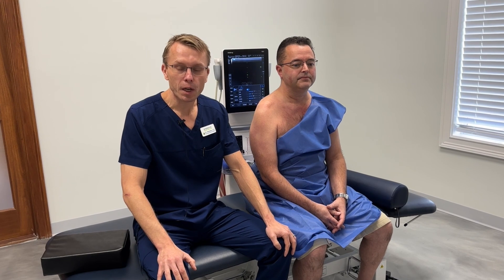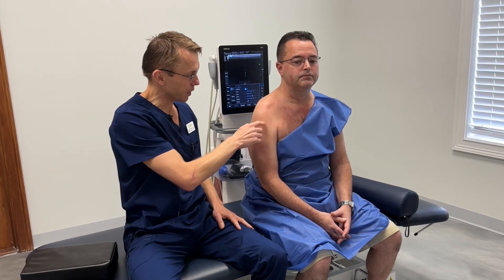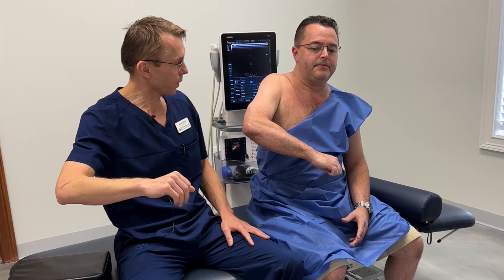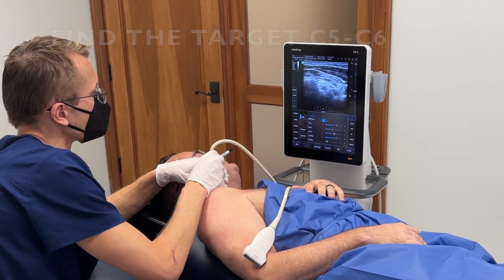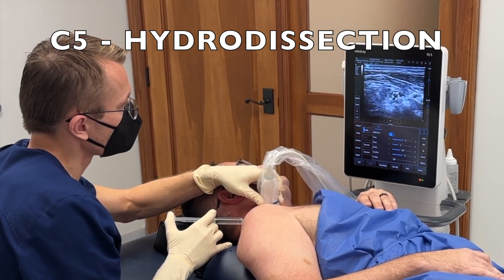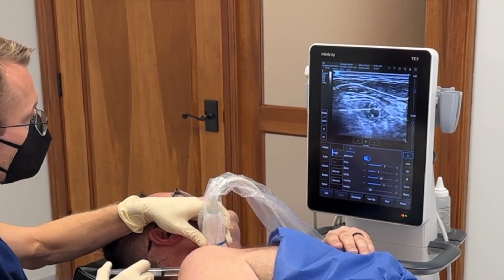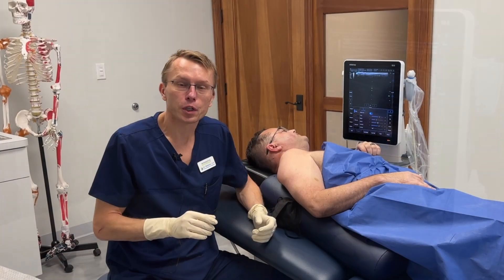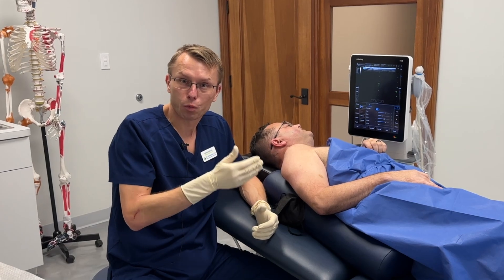Cervical Nerves Healed with Hydrodissection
Nerve hydrodissection is a safe and effective treatment for cervical radiculopathy and nerve injury. This is a great  non-surgical nerve treatment for neck and arm pain as well as weakness and numbness due to nerve compression or injury. Dr. Sebastian is a nerve injury specialist in Estero FL (south west Florida, between Fort Myers and Bonita Springs).